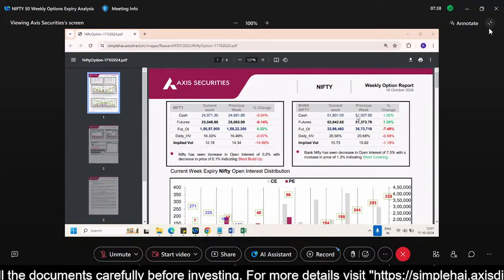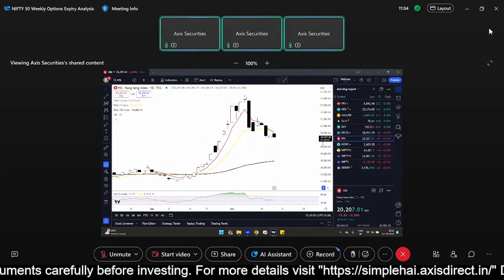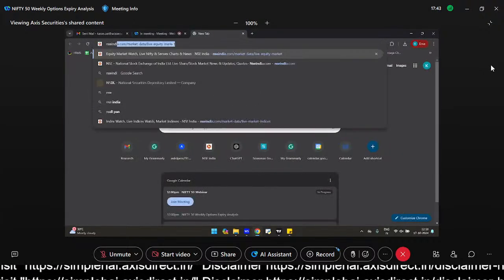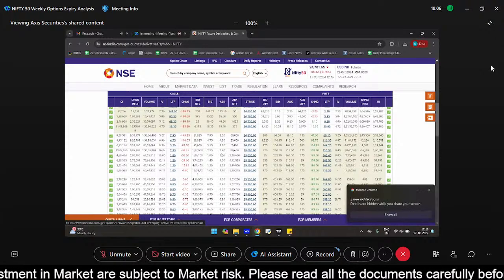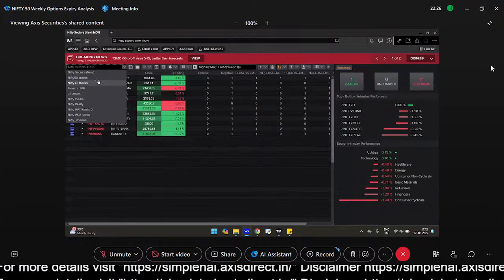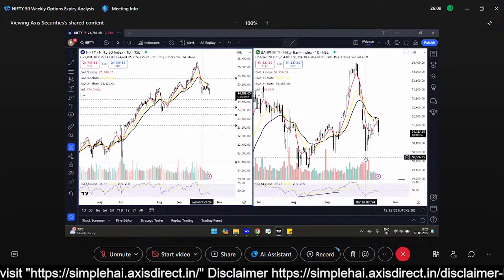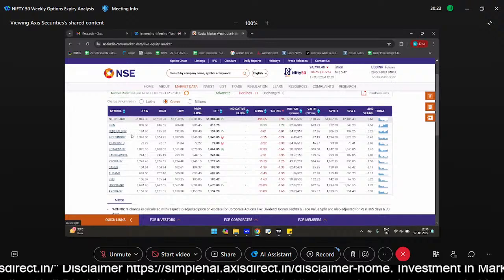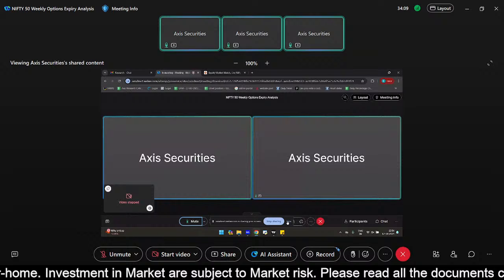NIFTY 50 Weekly Options Expiry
Watch our speaker, share his views on markets